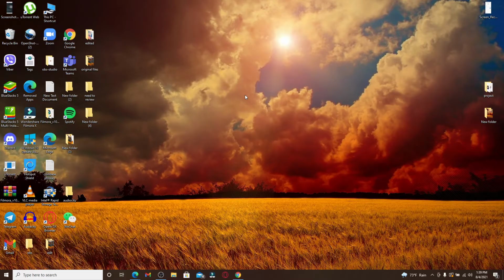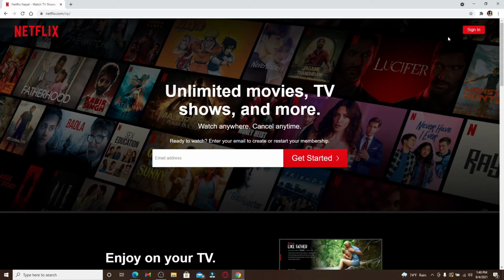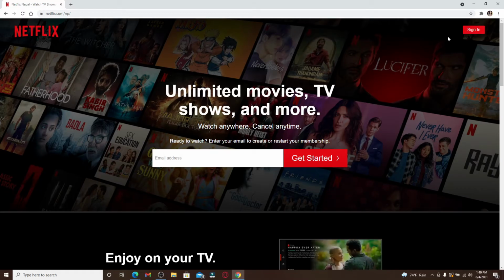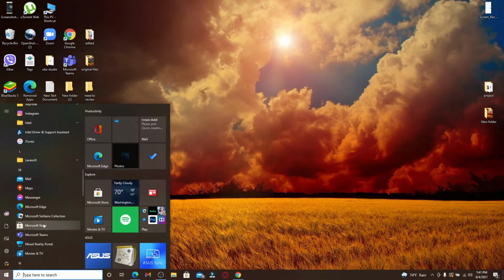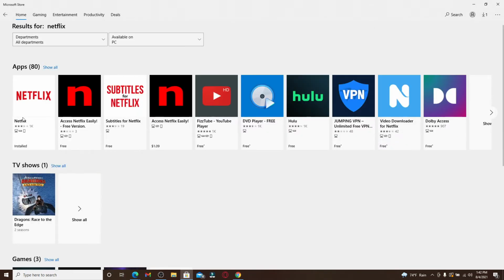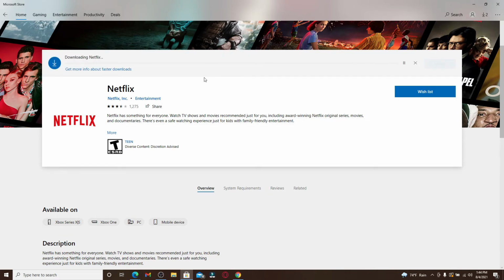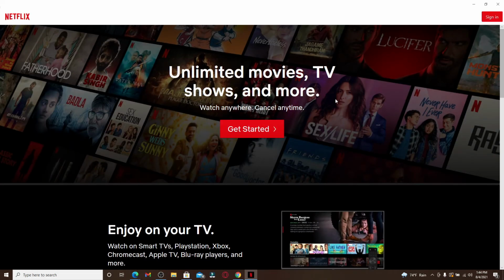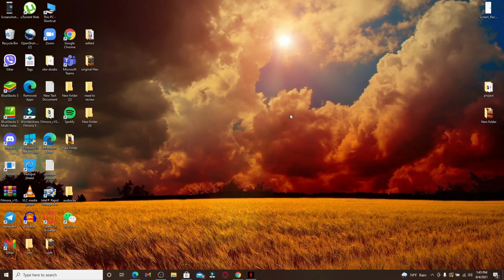How To Download Netflix On Laptop Or PC | Install Netflix App On Windows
Want to enjoy Netflix on your laptop/pc but don’t know how to install the app on your pc? Then this video is for you.

This quick tutorial video will guide you on how you can easily download and install Netflix app on your laptop in no time.

0:00 - Intro
0:08 - How To Download Netflix On Laptop Or PC
1:45 - Outro